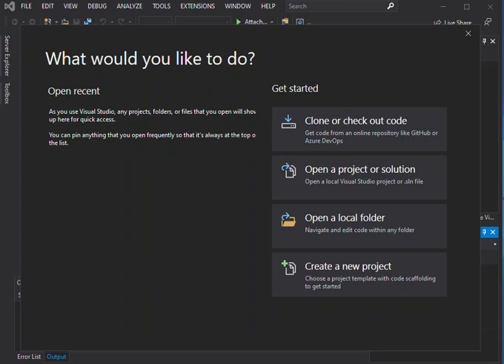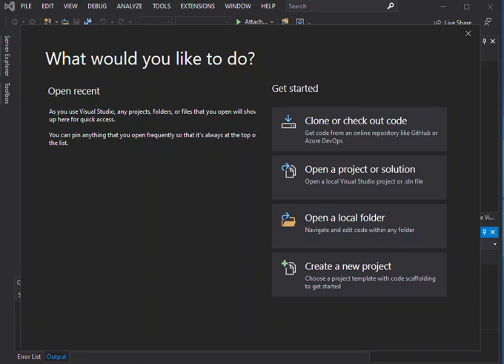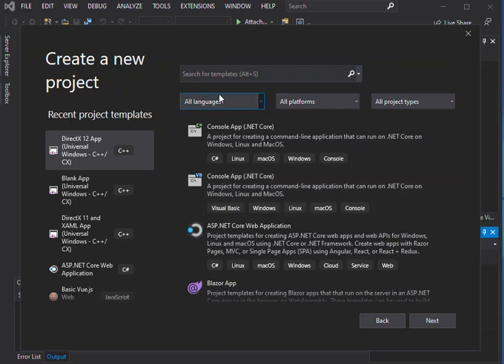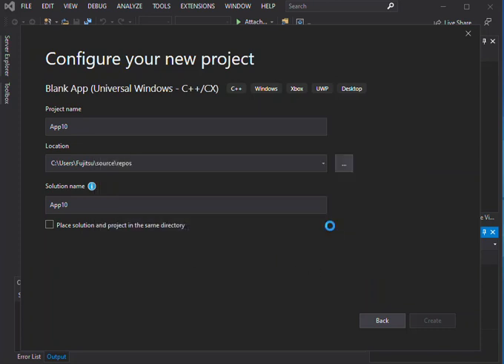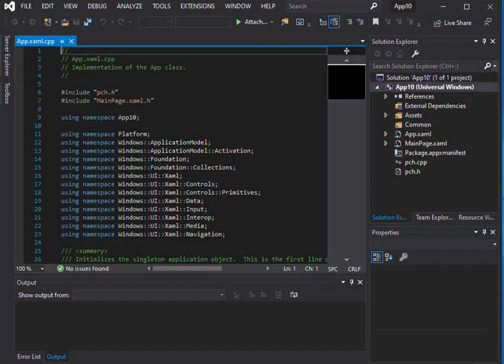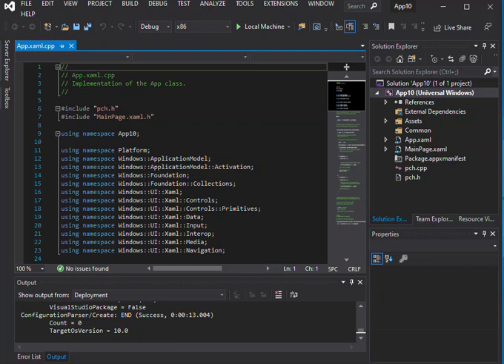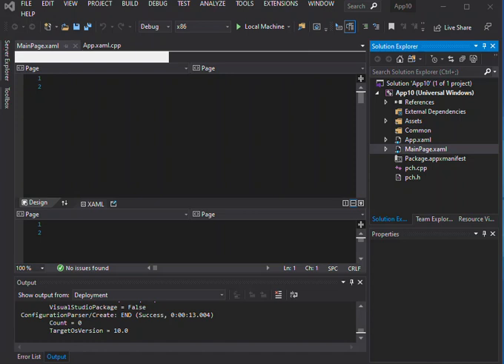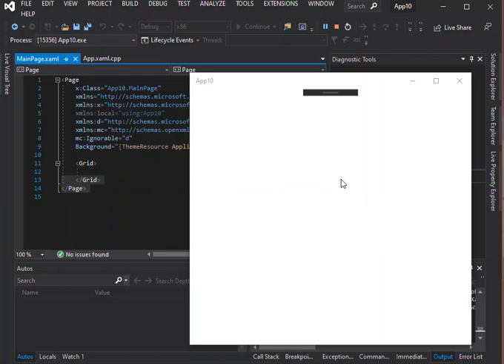C++ UWP APP in Visual Studio 2019 (Getting Started)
The Windows Runtime C++ Template Library provides the low-level COM interfaces by which ISO C++ code can access the Windows Runtime in an exception-free environment. In most cases, we recommend that you use C++/WinRT or C++/CX instead of the Windows Runtime C++ Template Library for UWP app development. For information about the Windows Runtime C++ Template Library
The Universal Windows Platform (UWP) is the modern programming interface for Windows. With UWP you write an application or component once and deploy it on any Windows 10 device. You can write a component in C++ and applications written in any other UWP-compatible language can use it